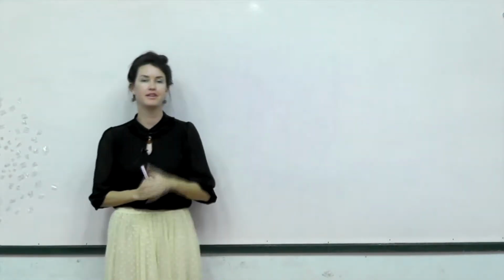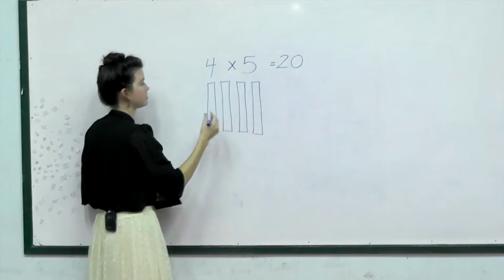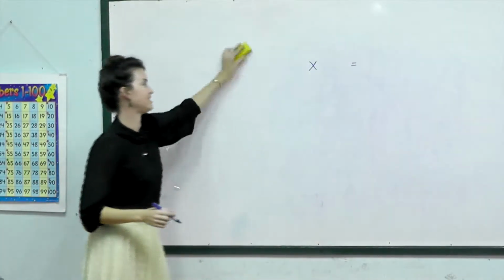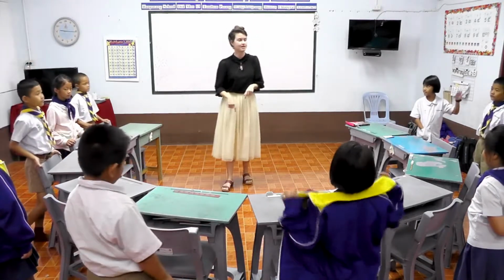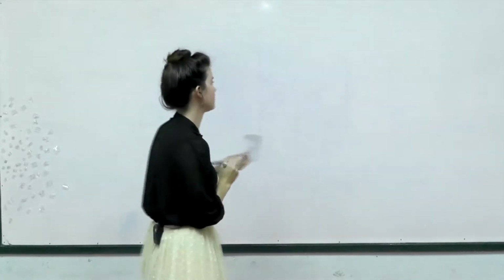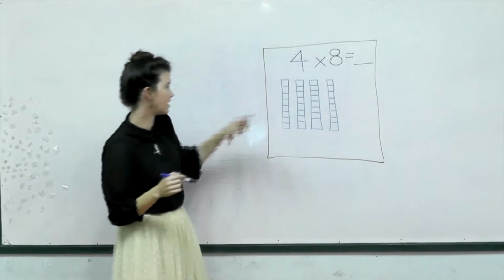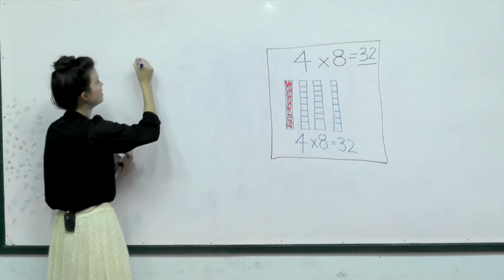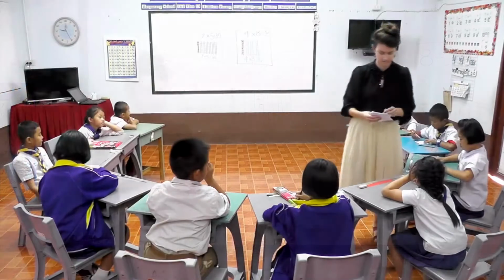Year 2 Math, Lesson 84, Multiplying 1 Digit Numbers - Part 2